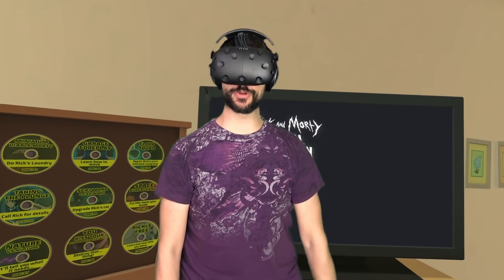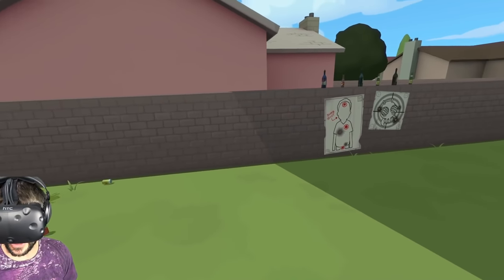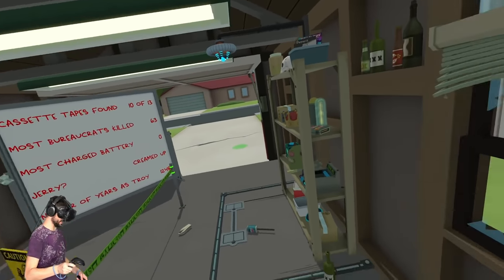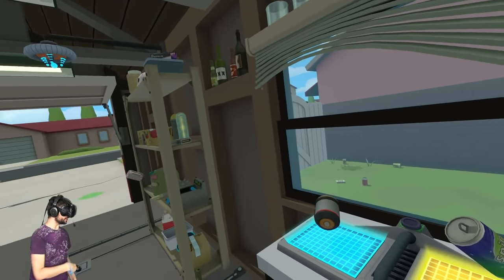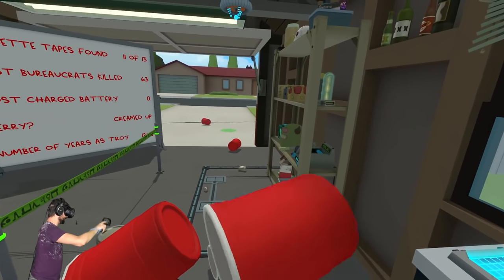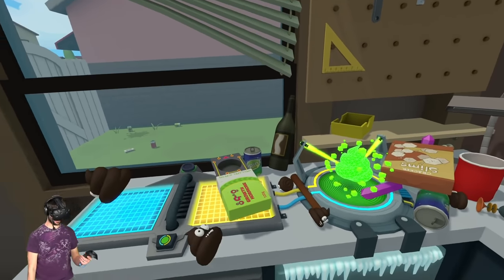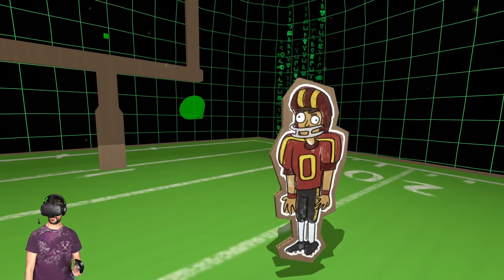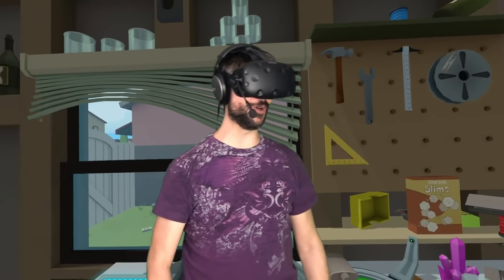WHEN THE WORLD FINALLY BREAKS - Rick and Morty Virtual Rick-ality VR 2018 Gameplay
Further testing of the combinator on some suspicious sludge ends up breaking the world to the point where it needs to be restarted.  More Troy endings are looking to be obtained as well.

Rick and Morty's Virtual Rick-ality on Steam!

ABOUT: Rick and Morty: Virtual Rick-ality

Rick and Morty have teleported into your living room for a cutting-edge VR adventure from Adult Swim Games and Owlchemy Labs (Job Simulator). Play as a Morty clone as you explore Rick's garage, the Smith household, and alien worlds.

Experience life as a clone of Morty and all the trauma that comes with it. Step through portals to strange worlds, help Rick with his bizarre experiments, and use your hands in VR to pick up and play in an interaction-filled 3D Rick-ality. Follow Rick's directions (or don't!) to solve puzzles and complete missions in this fully voice acted adventure.

Features:
-It's your favorite 2D characters in 3D. It's RICK AND MORTY VR! They're 3D now!
-Probe, prod, throw, and smash iconic items like the Plumbus.
-Also, it's got this thing!
-Teleport around rooms and walk through portals.
-No really! You walk with your actual feet through virtual portals!
-Get yelled at by Rick, and question your own self worth.
-Smack Rick in the face.
-Real fake doors!

Hello everybody, I'm Gray!  I love doing let's plays and tutorials of games, such as Happy Room, Conan Exiles, Raft, My Summer Car, Hello Neighbor, Brick Rigs, Totally Accurate Battle Simulator, and BeamNG.Drive.  I've got new videos coming out every day focusing on gameplay, tutorials, tips and tricks, and bonus videos coming out of the newest Indie games as well.  Thanks for checking me out!